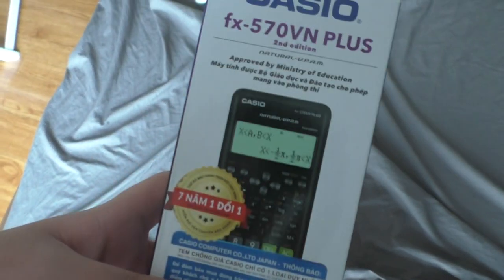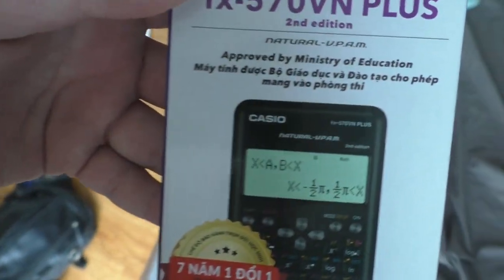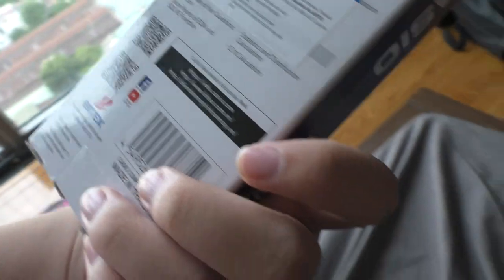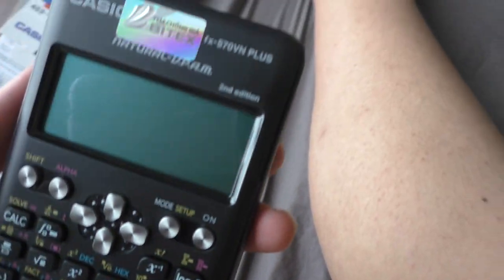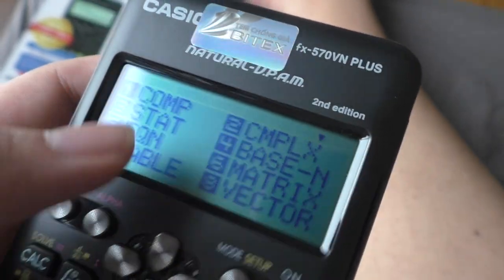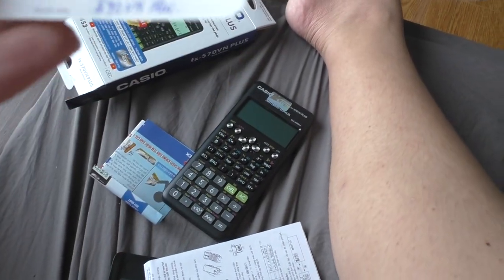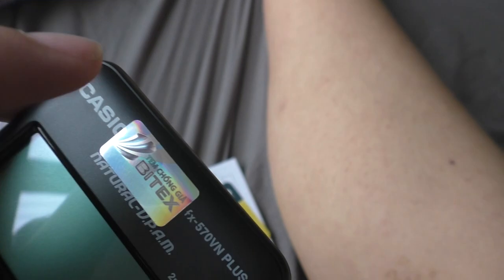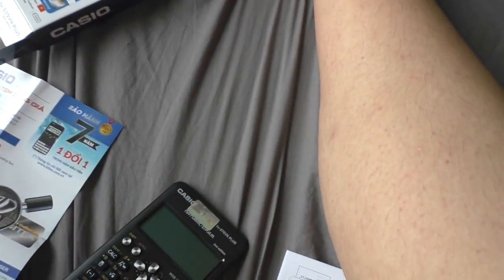Casio fx-570VN Plus 2nd edition unboxing!